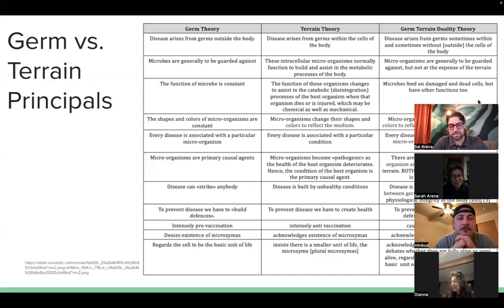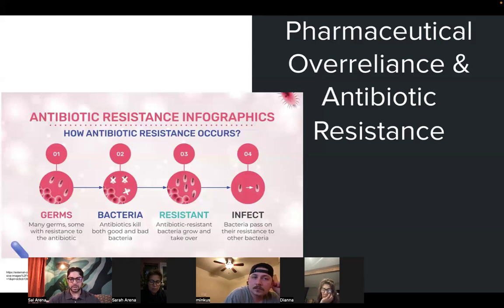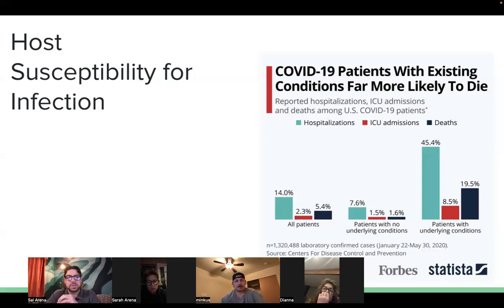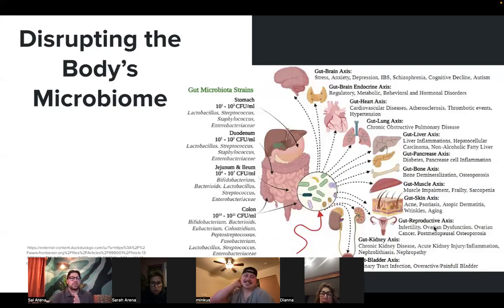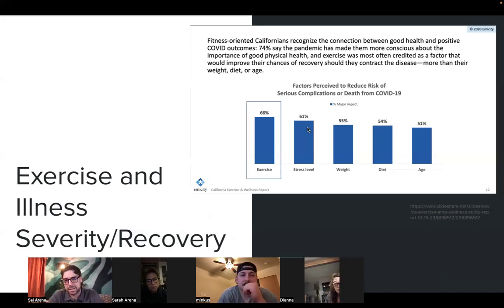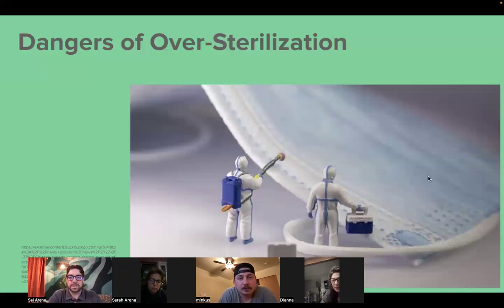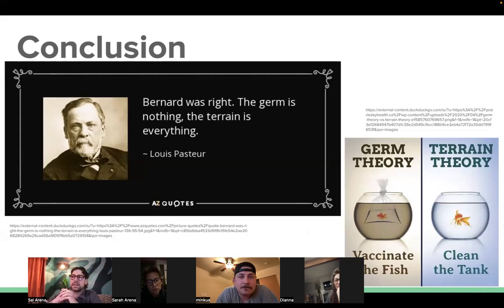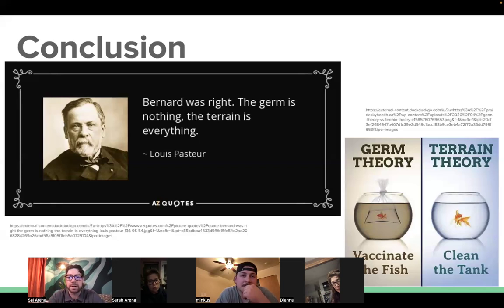Reshaping the Landscape of Health: Germ Theory vs. Terrain Model